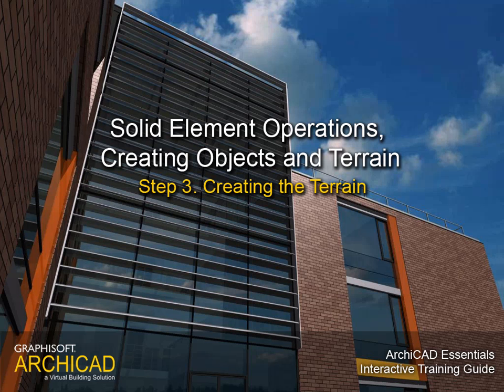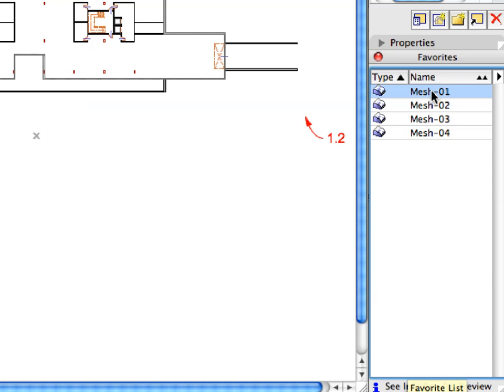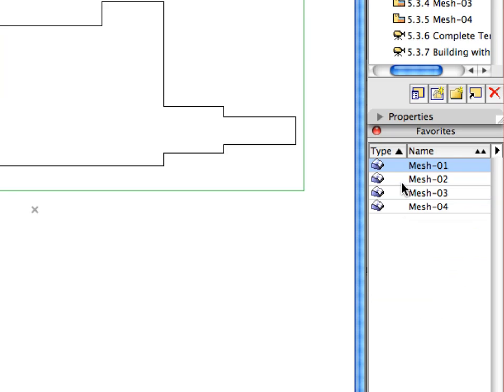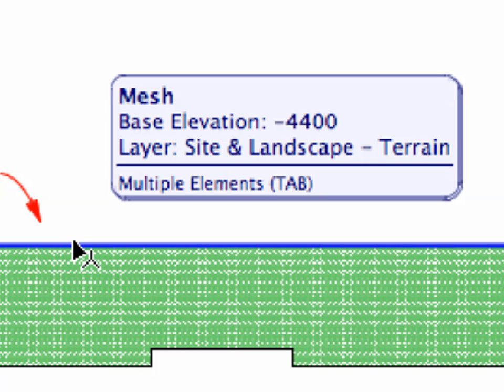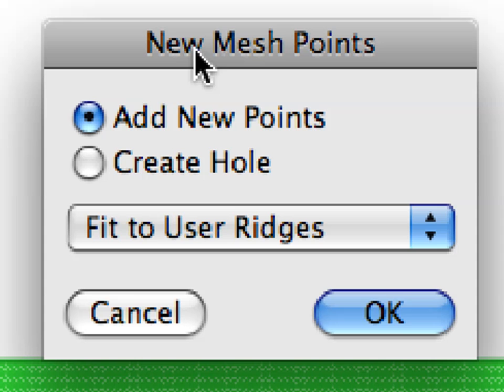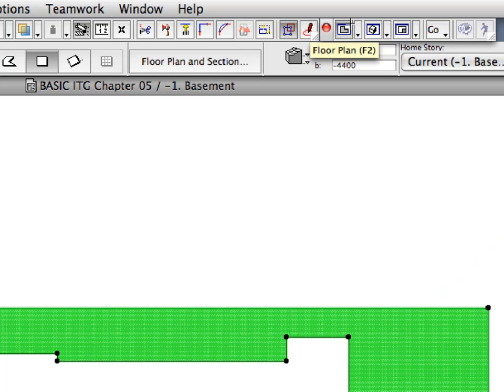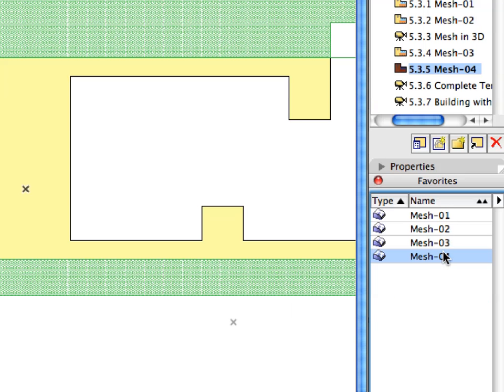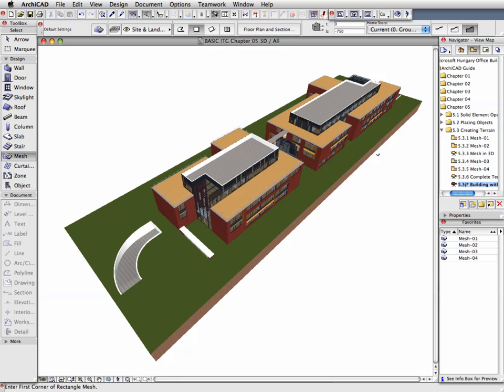ArchiCAD Essentials Training Guide INT 5-3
In this movie: Solid Element Operations, Creating Objects and Terrain - Creating the Terrain